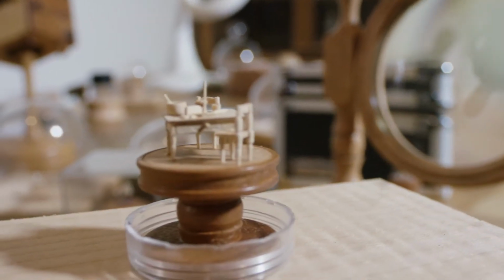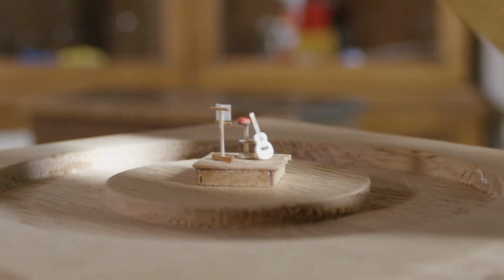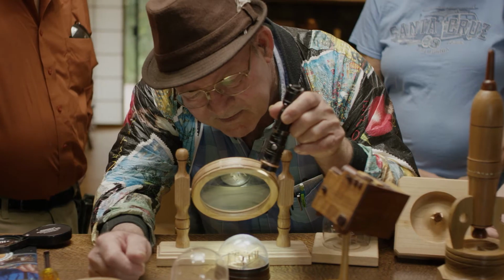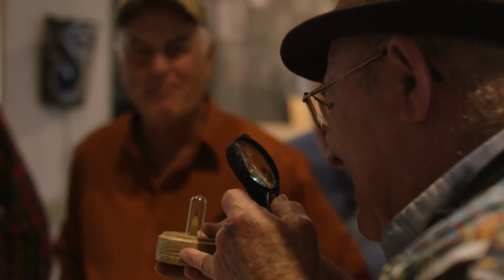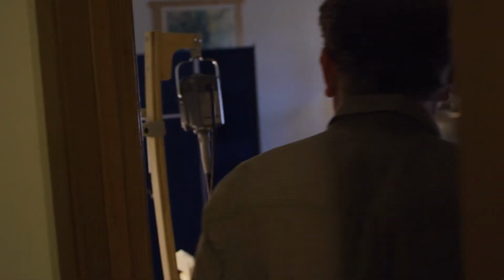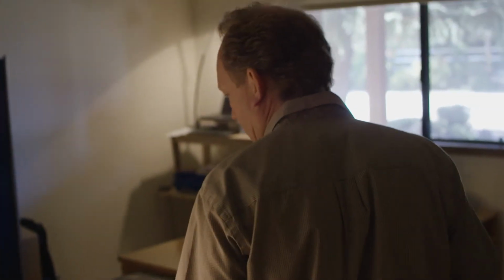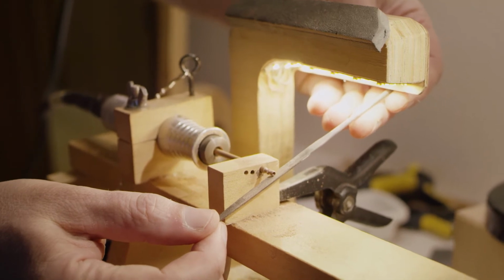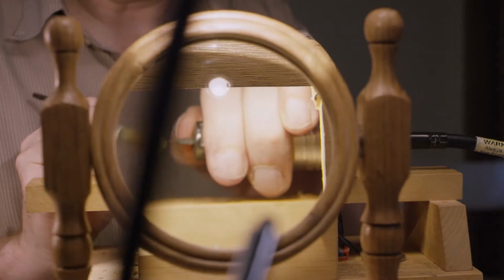Miniature Man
Directed by Kuang Lee
Cinematography by Gavin V Murray